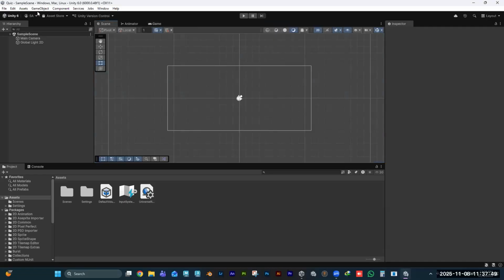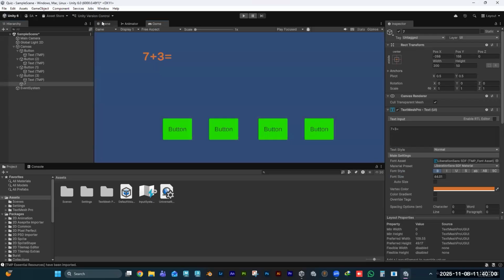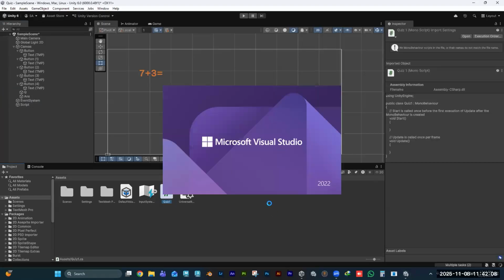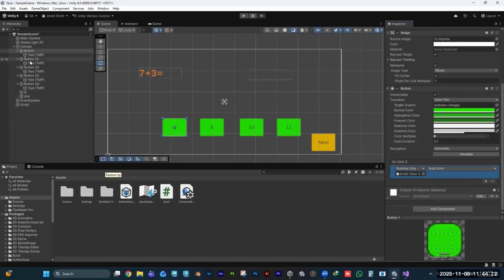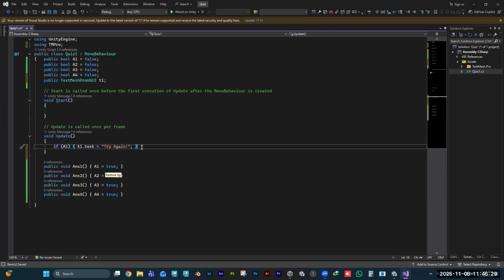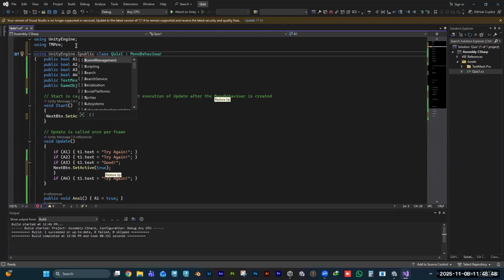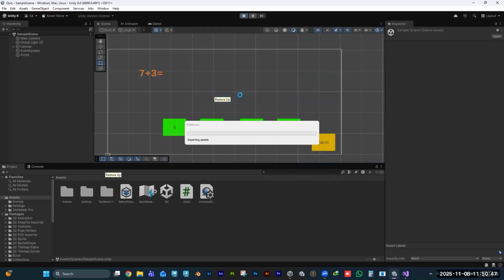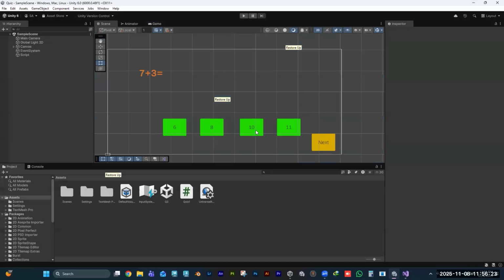Unity - Developing a Quiz (Multiple Choice Question)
This tutorial explains the following:
Buttons Styles
Buttons functions
If Statements
Set Active
Loading Scenes